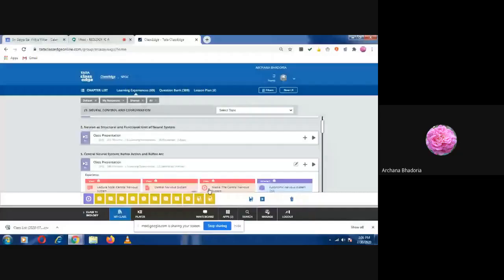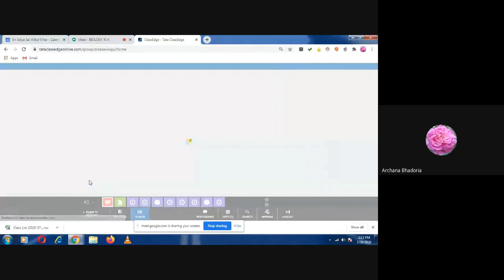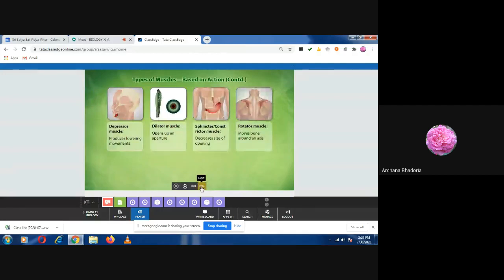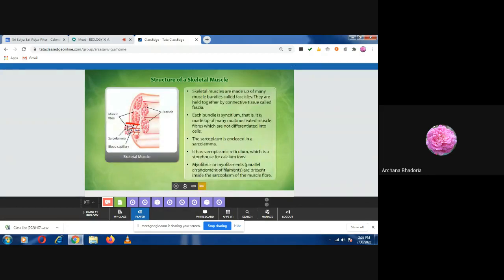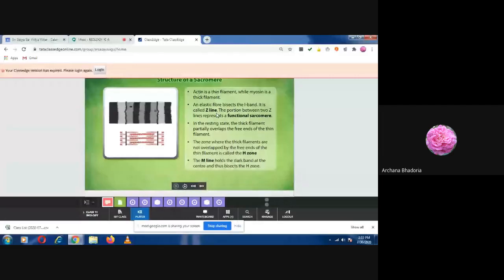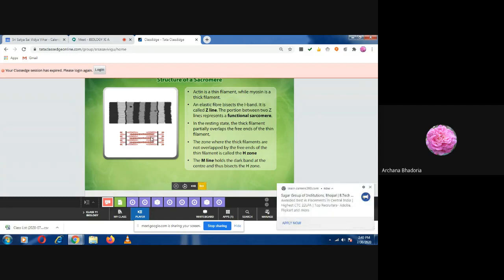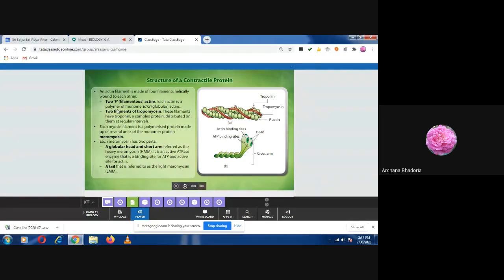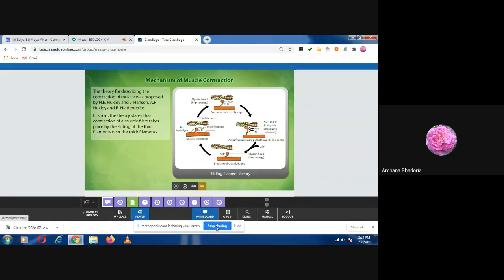BIOLOGY XI A (2020-07-30 at 01:35 GMT-7)